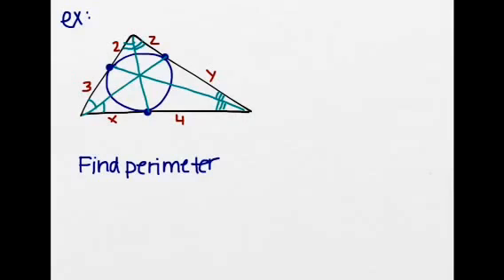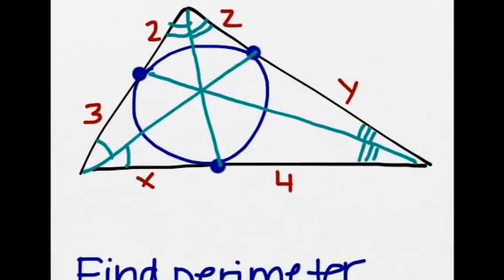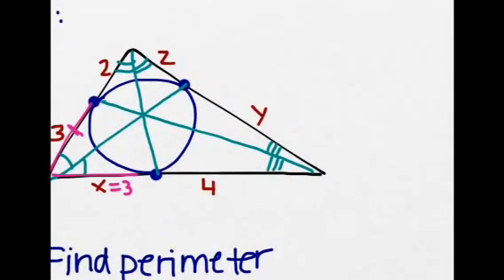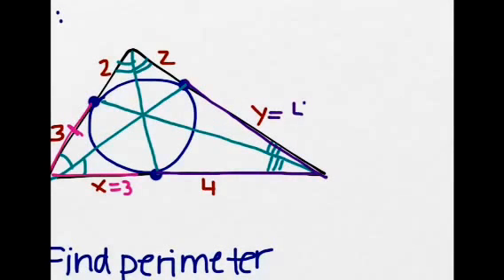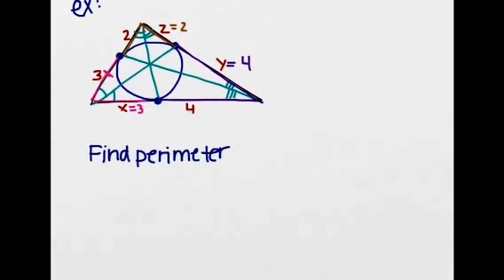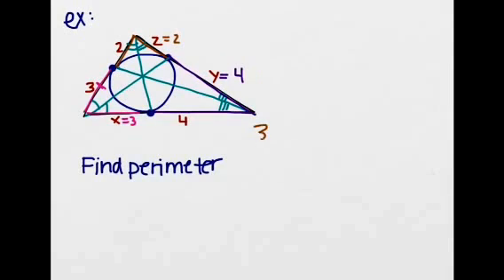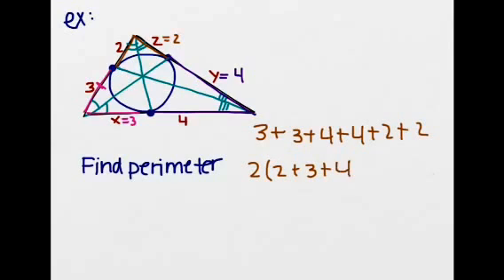Multiple Tangents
Happy Learning!
-KTY :)